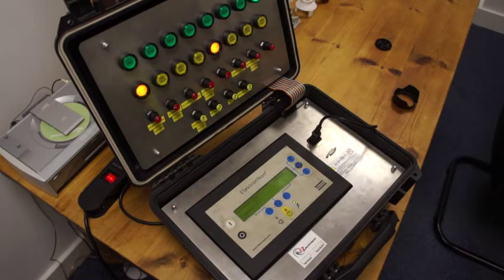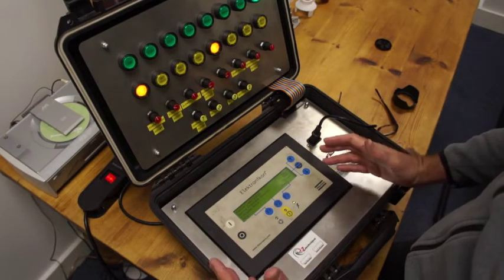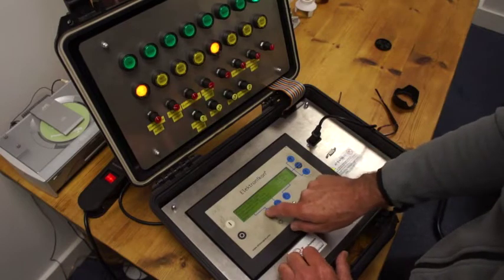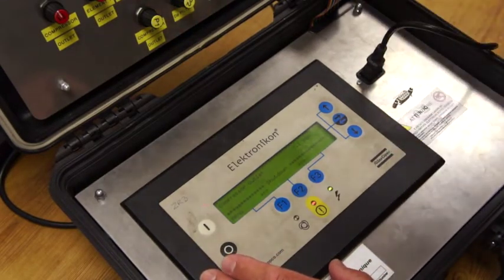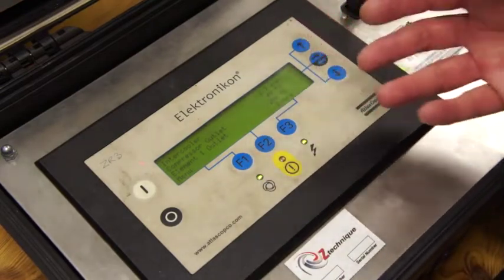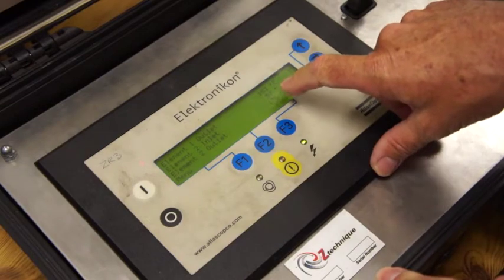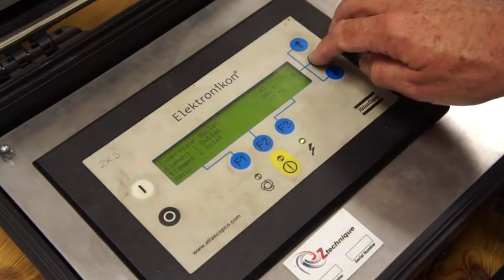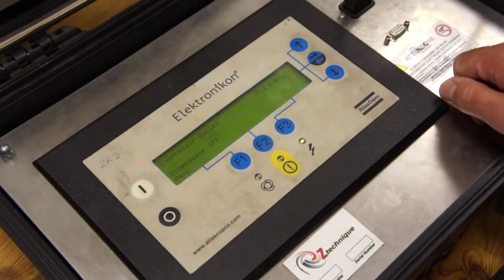Mk4 Atlas Copco Elektronikon Training Ztechnique School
Ztechnique elektronikon training video wwwztechnique.co.uk